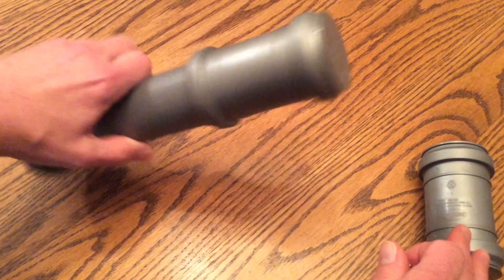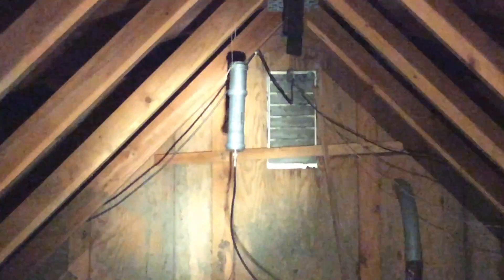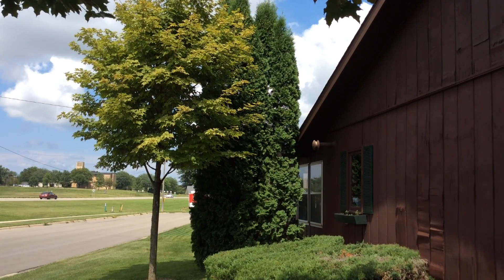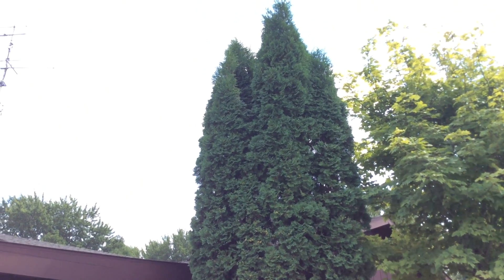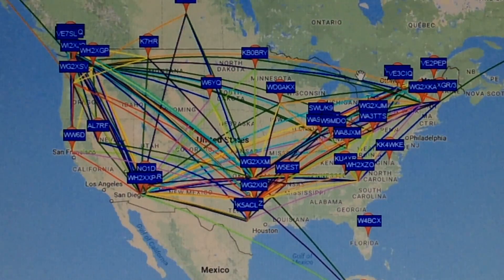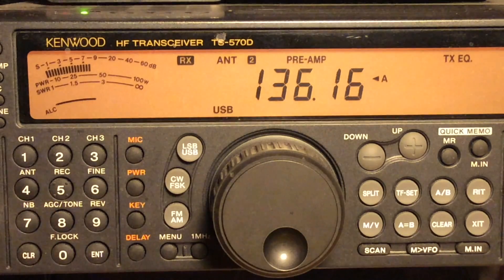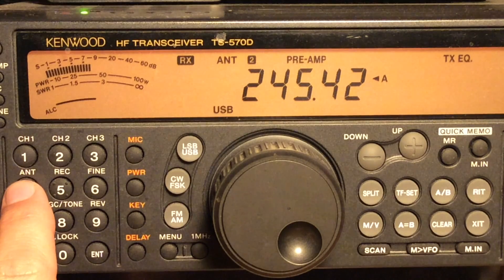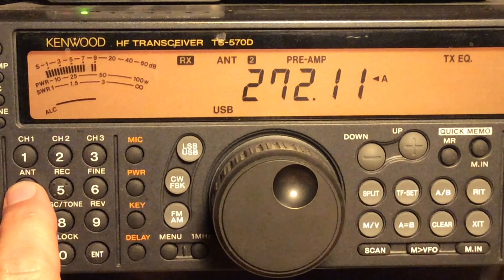Below 500 Khz - Mini Whip Compared To An 80 Meter OCF Dipole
This is a general comparison of a mini-whip antenna to my 80 meter off center fed dipole for use below 500 Khz.
Here is a link for more information about the mini-whip antenna...

Here is a link to my previous video about WSPR mode on 630 meters...